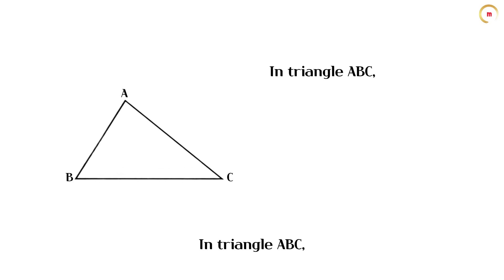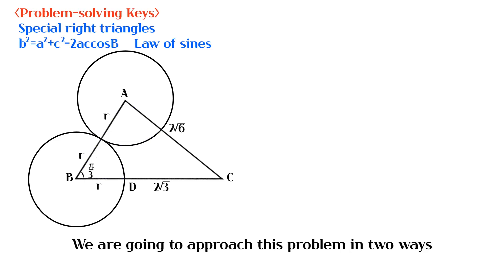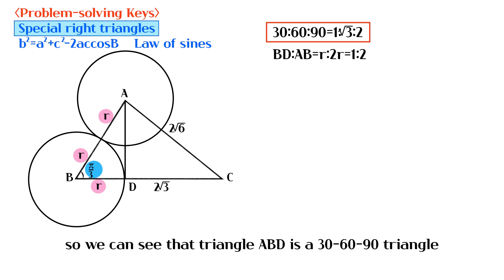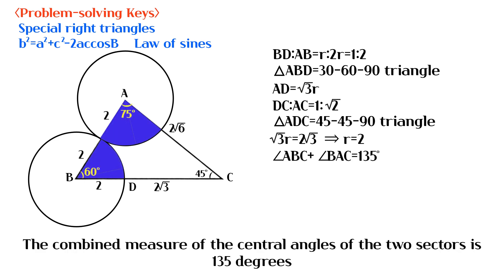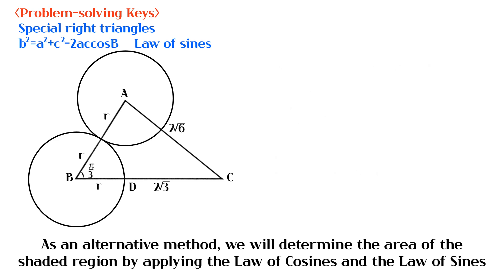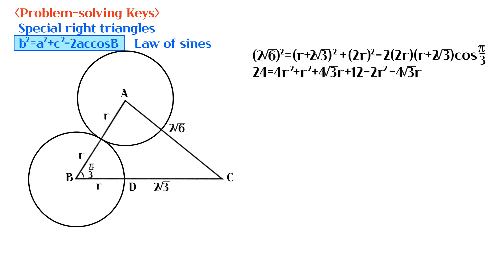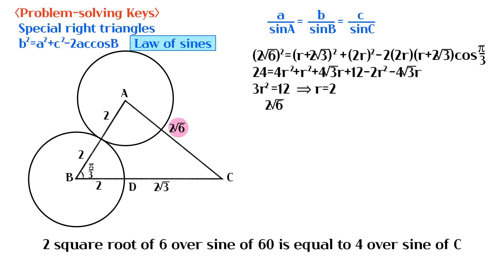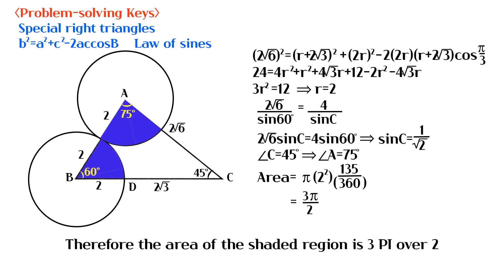What is the area of the shaded region?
What is the area of the shaded region? sat act math Law of sines Law of cosines